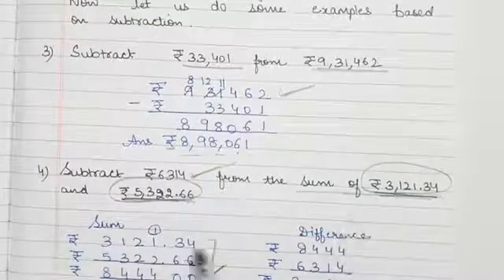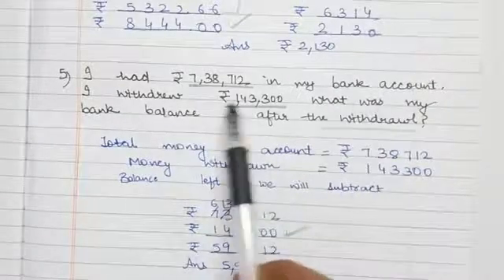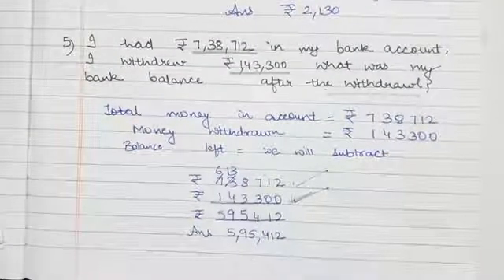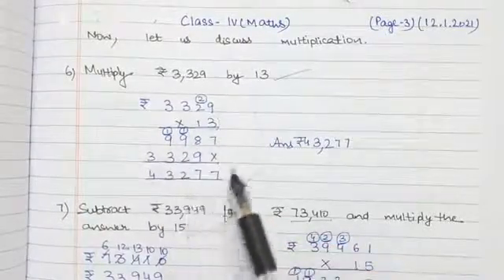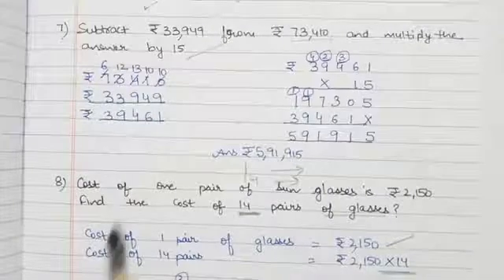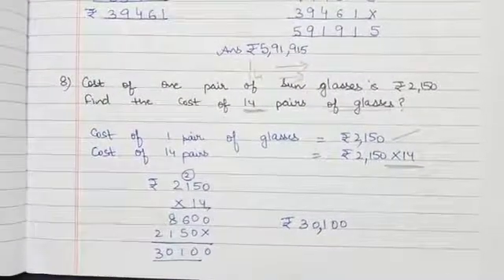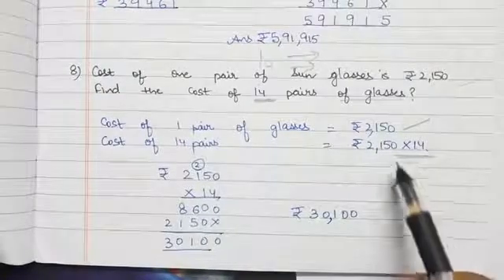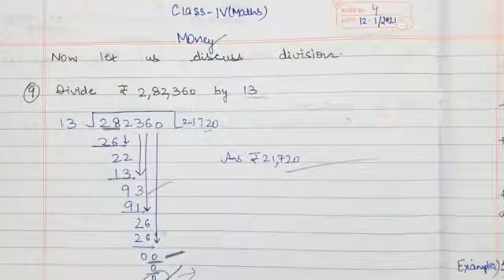Money, Mathematics, Class 4